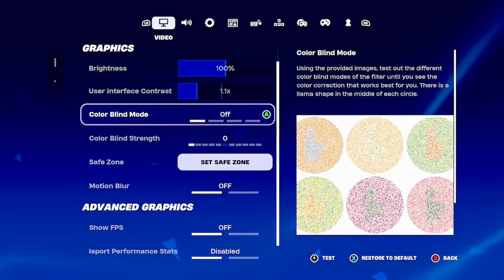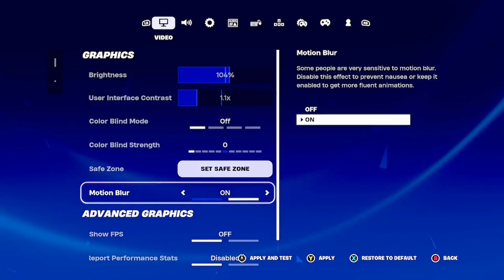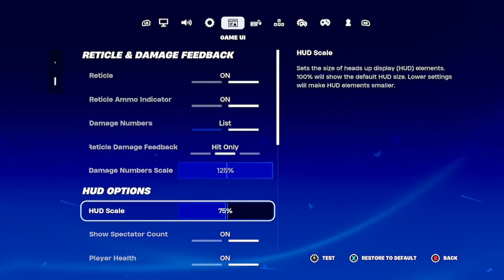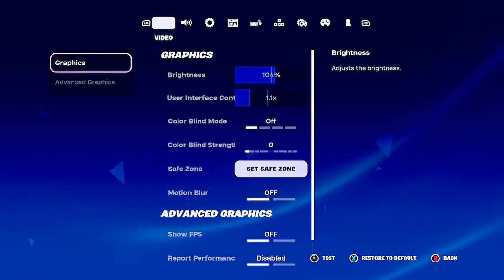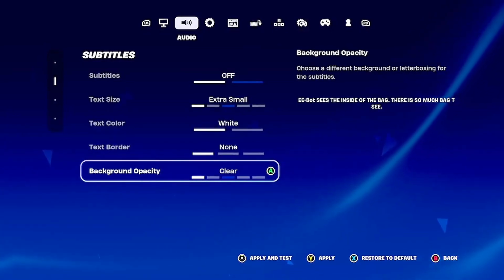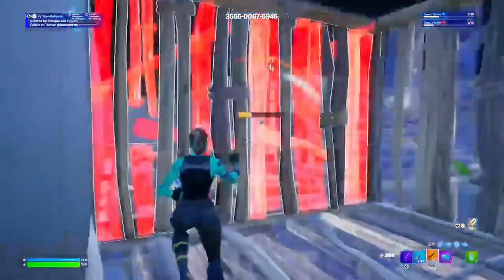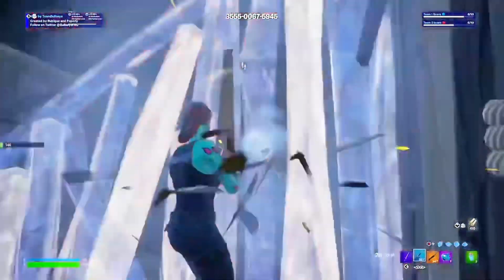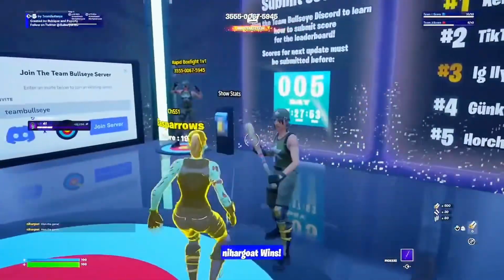How to get ZERO PING on Console! (BOOST FPS & REDUCE LAG)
In this video I show off the best tips and tricks that help me bring my ping down, input delay down, and boost my fps up on console. So this can be done on ps4, ps5, xbox series x/s, and xbox one.